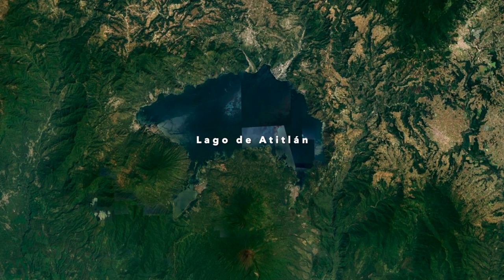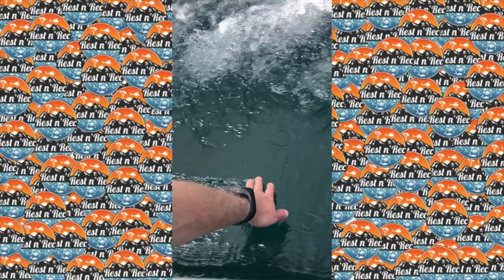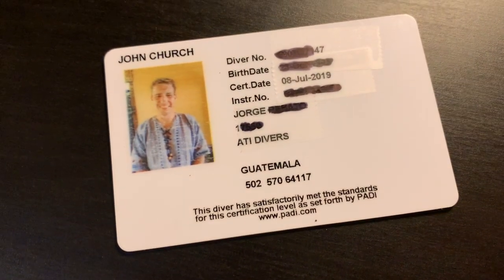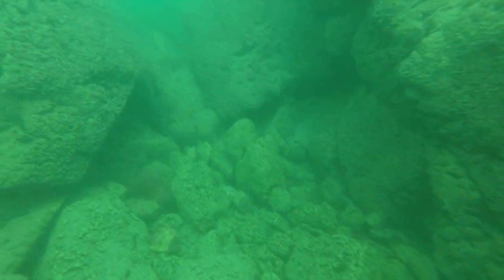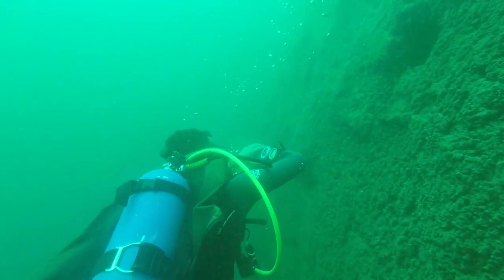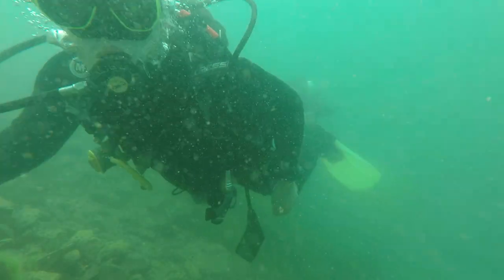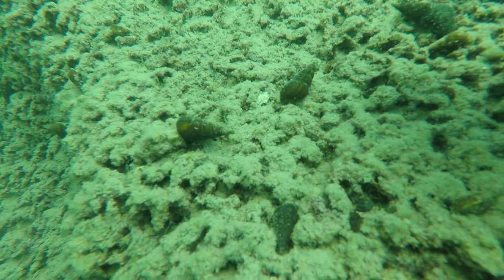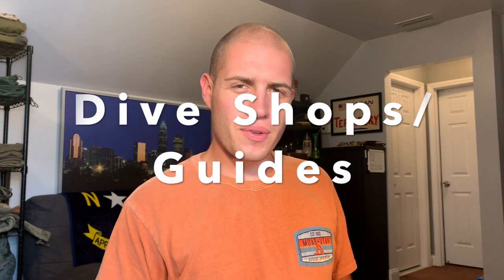Lake Atitlán Dive Site Review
Rest n' Rec

Dive Site Review: Lake Atitlán

In this video, I rate my experience diving the World-Famous Lago de Atitlán in Guatemala. I dove this lake on the 4th of July 2019 while I was in Guatemala. This is a compilation of videos I took while diving and a commentary of my experience.

Rest n' Rec Dive Site Review: Lake Atitlán